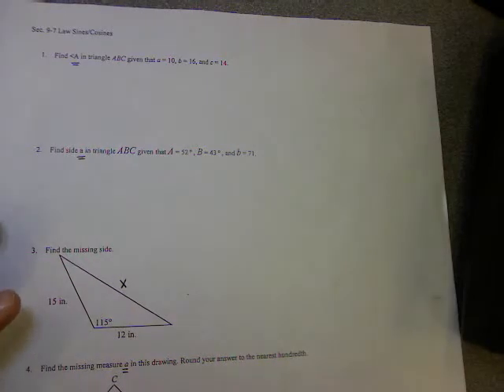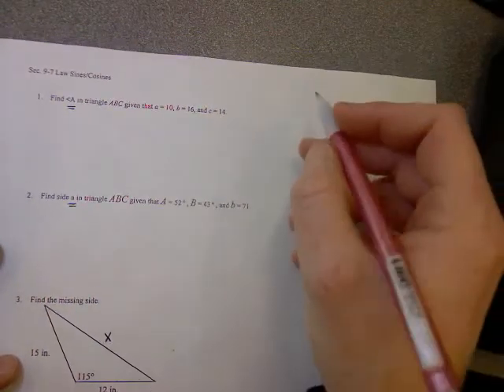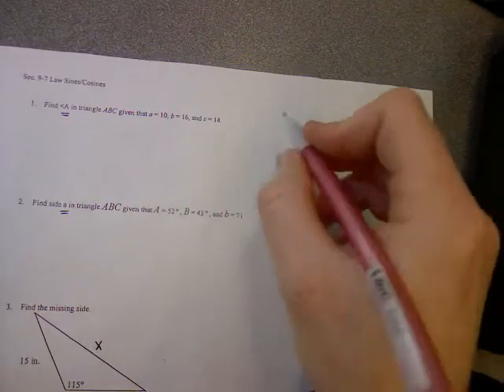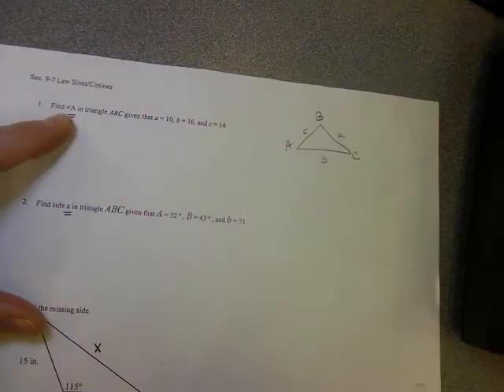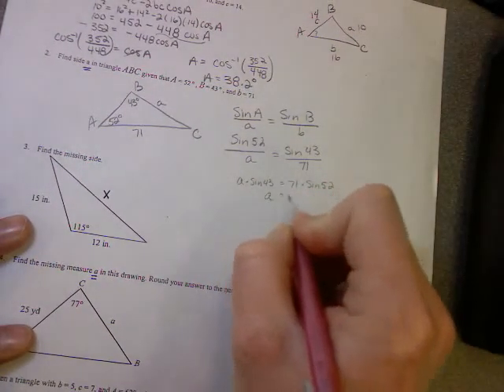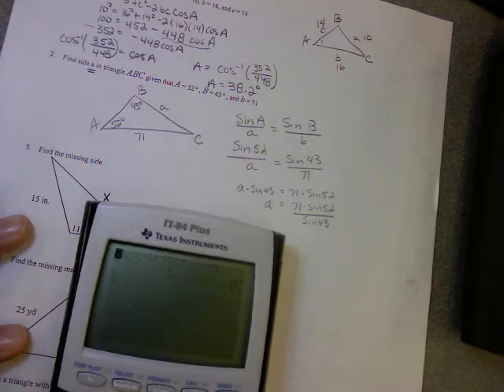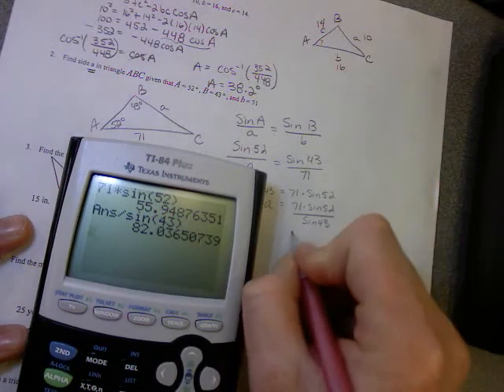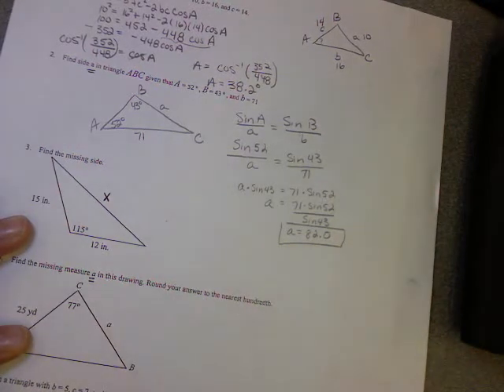Unit 8 Review guide #2, section 9-2 #1-2